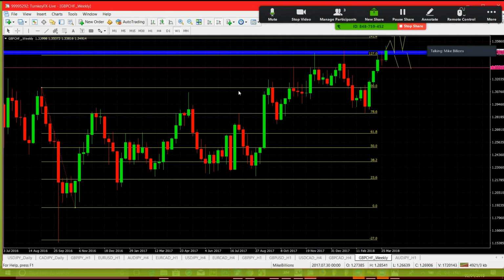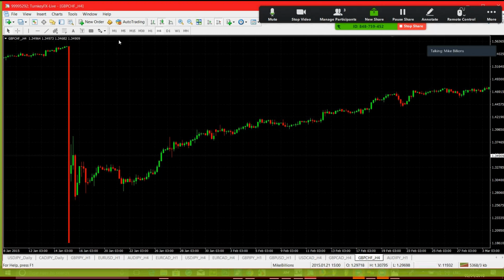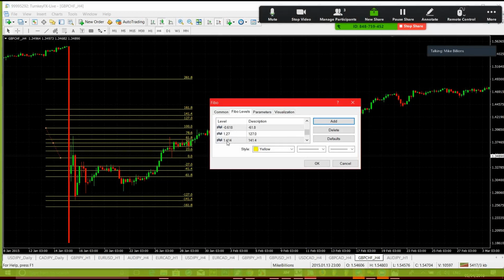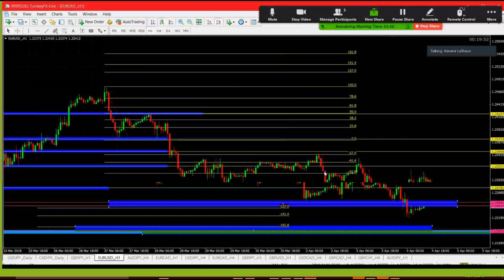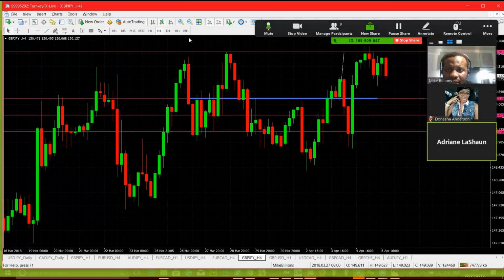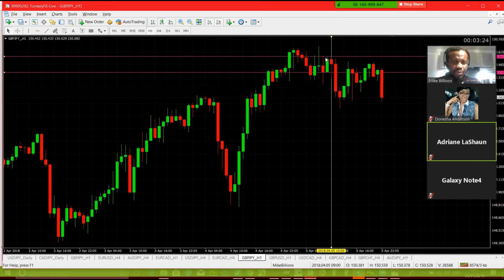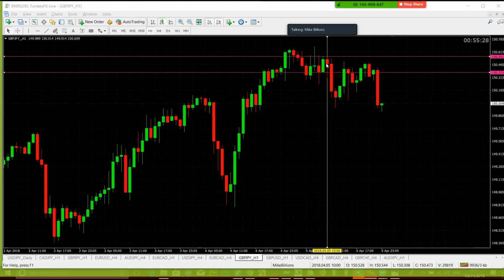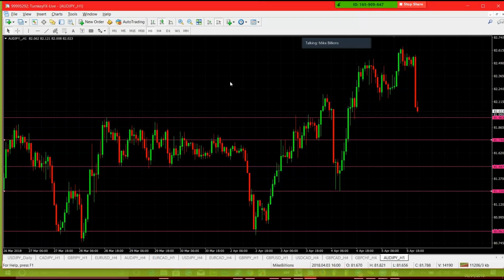Fib Levels, Q and A etc